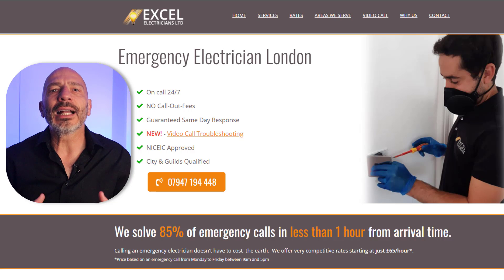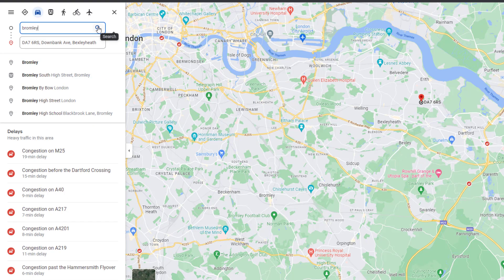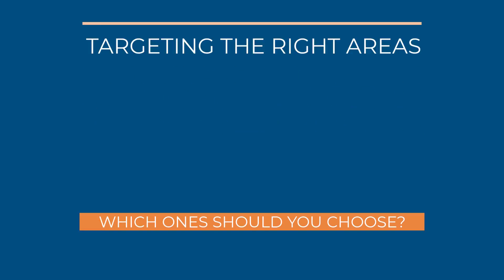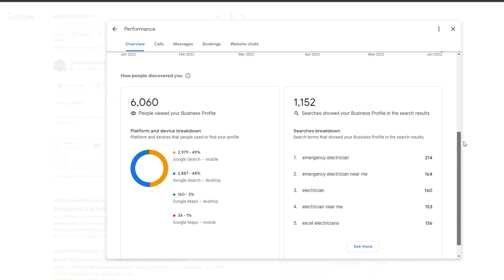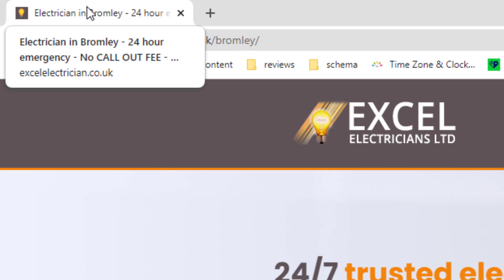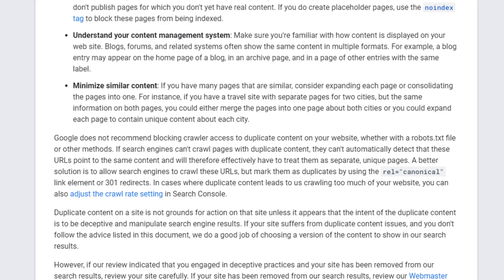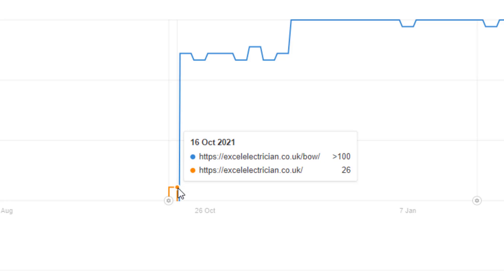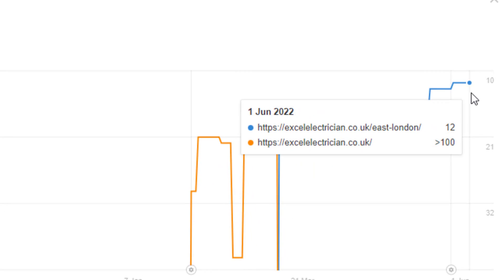How To RANK #1 ON GOOGLE For Multiple Locations in 2023 (Hack Included)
Ranking number 1 on google for multiple locations is a dream come true for most business owners for obvious reasons. The more locations you can rank number one on google,  the more customers you will attract.
However, because of its algorithm, Google makes it difficult for your business to rank outside of your city and sometimes even your neighbourhood,  unless you know how.
In this video, you will learn how to rank number 1 on google for multiple locations despite the algorithm restrictions and generate new customer leads in the process.
WANT TO RANK HIGHER ON GOOGLE MAPS & GOOGLE SEARCH?:
📑TABLE OF CONTENT
0:00 intro
1:26 Extend your reach (with city pages)
3:25 Targeting The right Areas  (Which one should you choose)
6:53 Building Your location pages – It’s all about content
8:33 Creating location pages – The hack
GOOGLE MY BUSINESS SEO 2022 - The Fastest Way to Rank N#1 on Google Maps
for letting me use their website